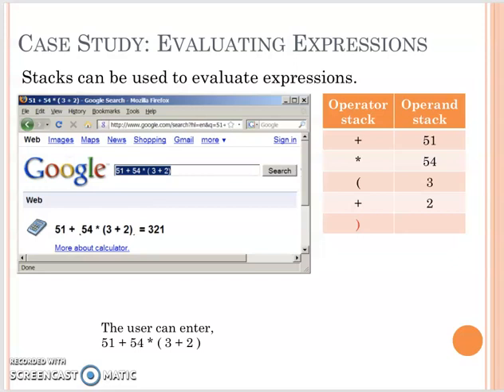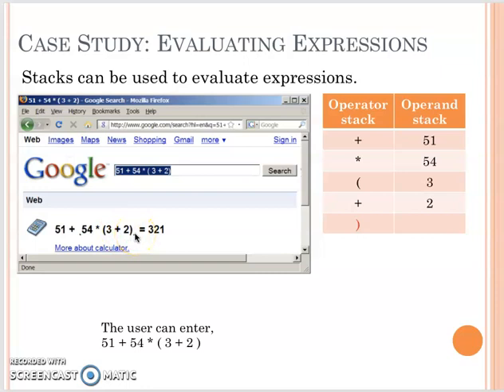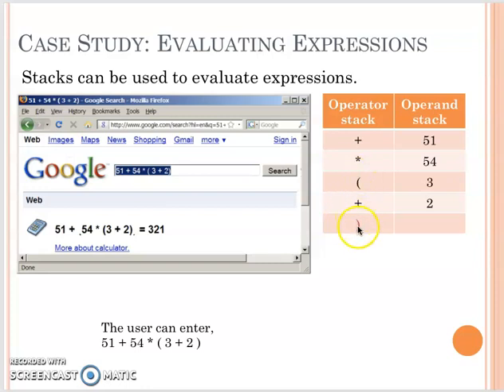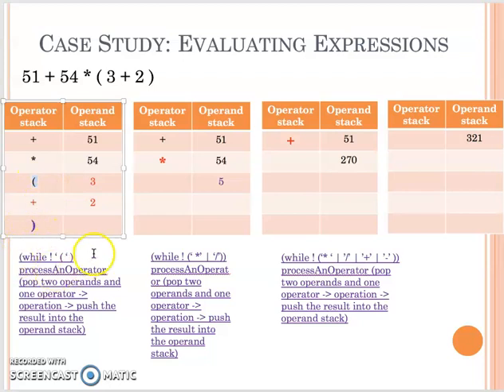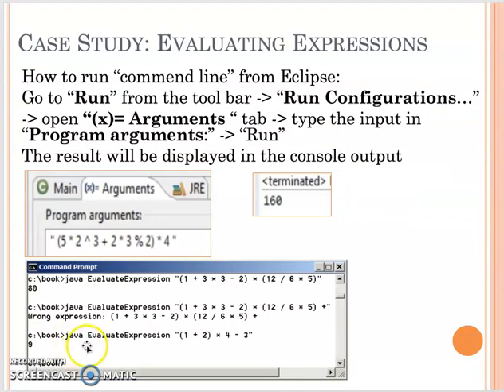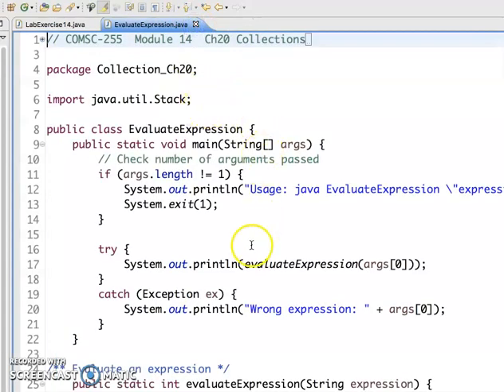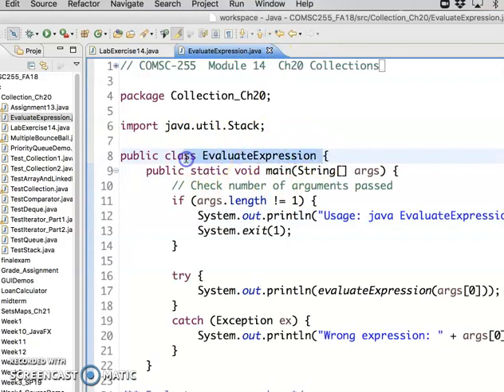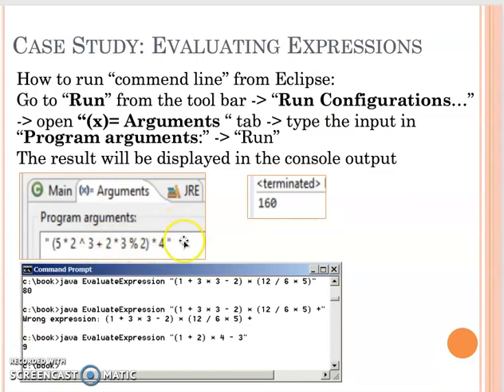COMSC255Module14LabExercise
Explain the requirements and how to run Lab Exercise 14